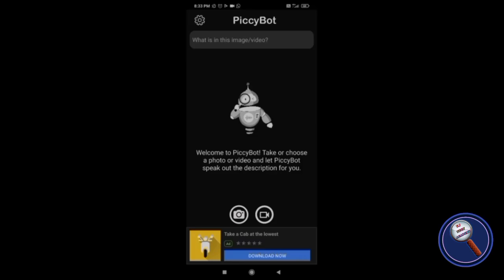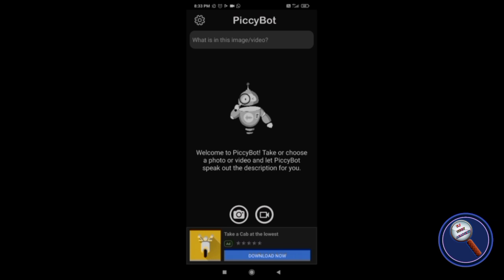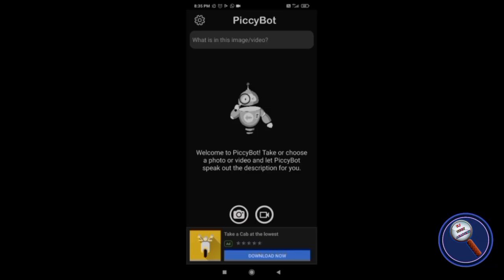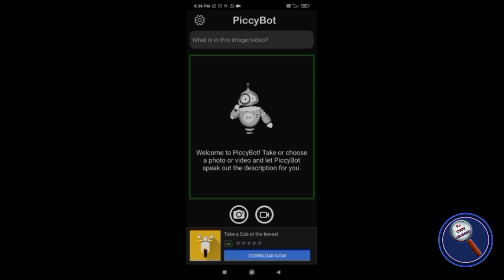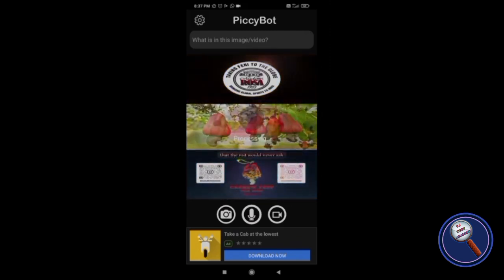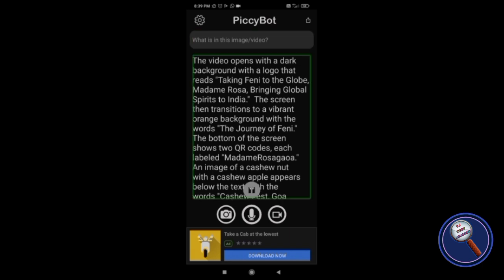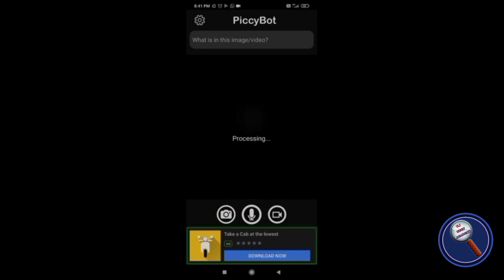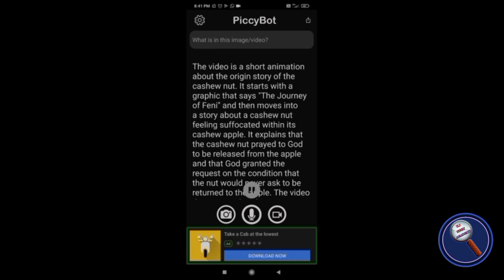Wow! This AI Describes Entire Video For You | Very Special App For Visually Impaired Don't Miss 🔥🔥🔥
Hi Everyone,

Welcome to V.I Tech Academy! Today, I'm excited to introduce a groundbreaking AI tool that redefines the way we visualize content. Meet Piccybot, an incredible app designed to empower visually impaired individuals by providing detailed descriptions of video scenes without needing sighted assistance.

In this video, I'll demonstrate how to use Piccybot with TalkBack, showcasing its potential to transform our interaction with visual media. Join me as we explore this innovative technology that bridges the gap and makes videos accessible to all.